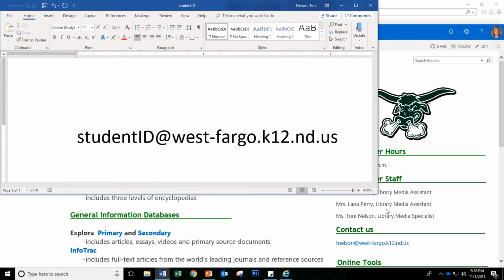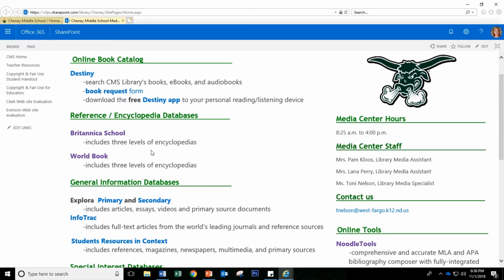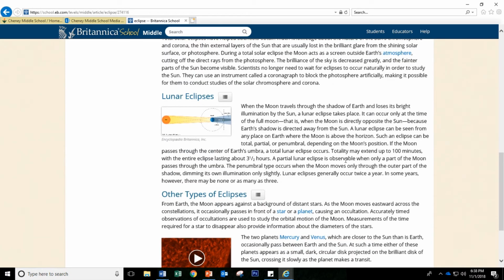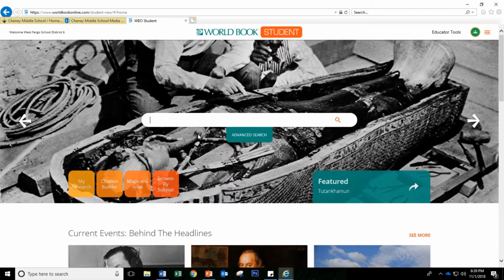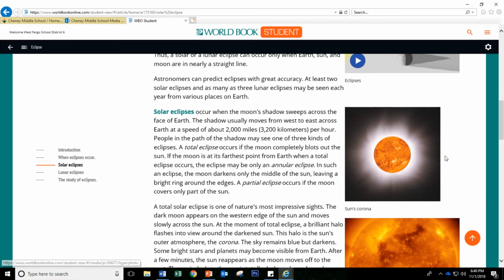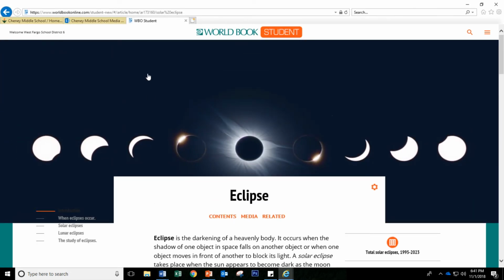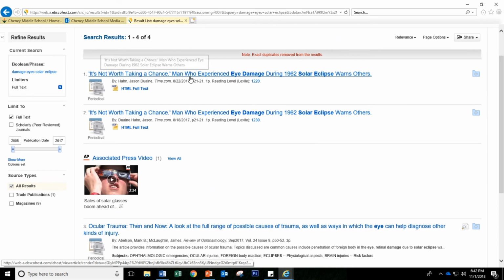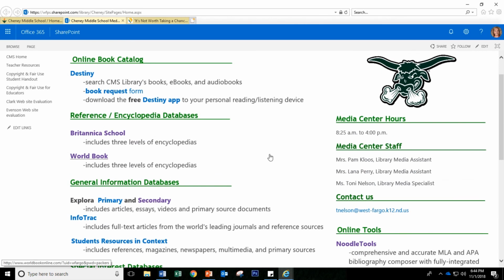database navigation video